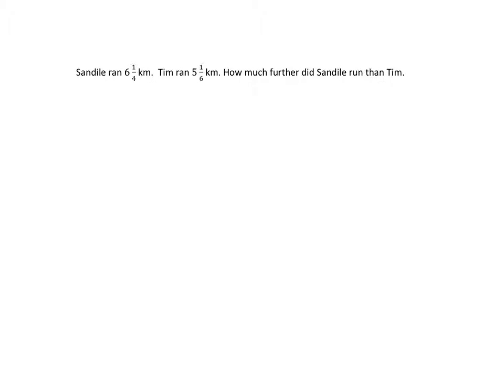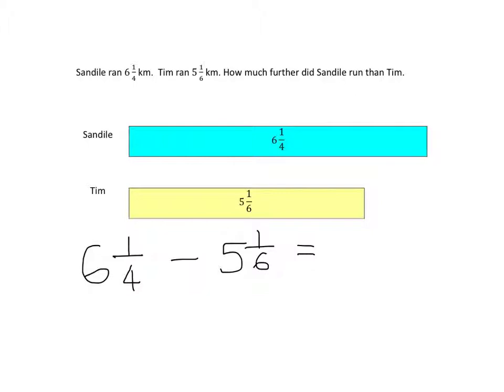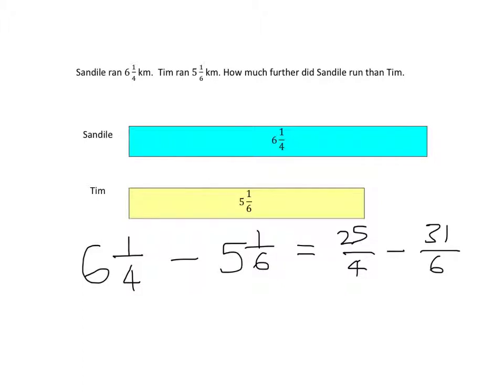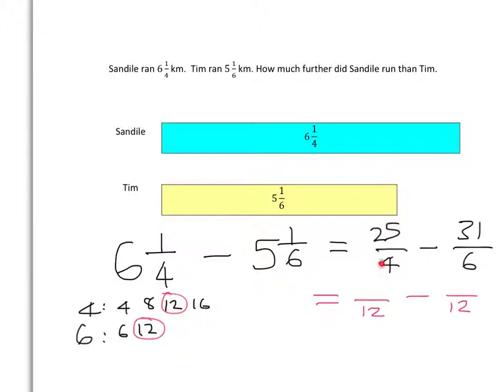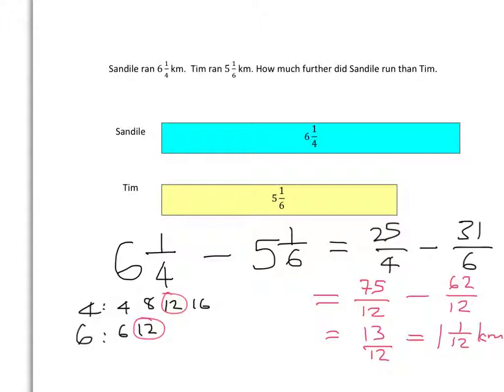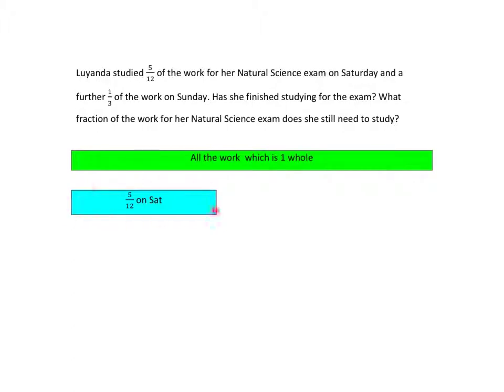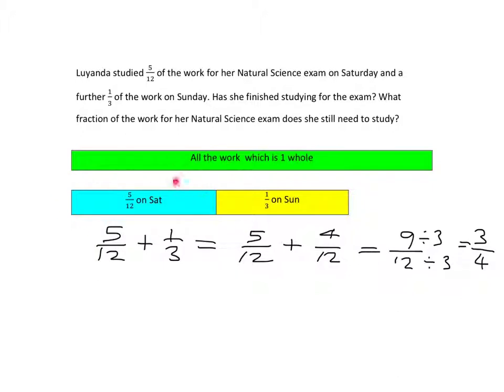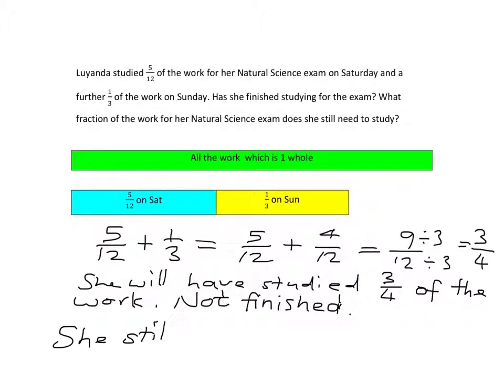Fractions Lesson 9: Word problems with fractions